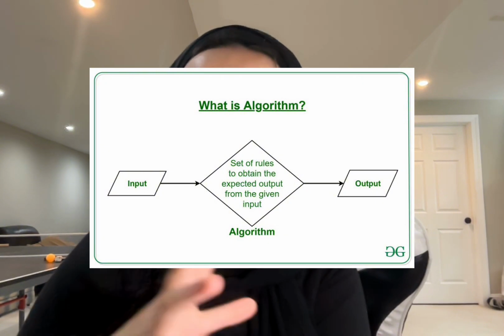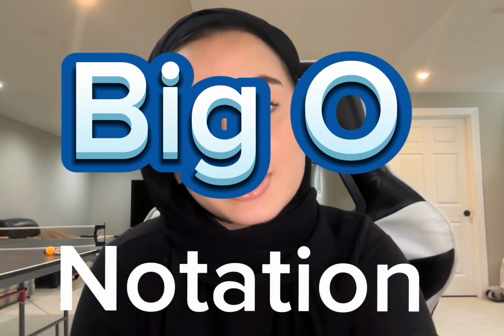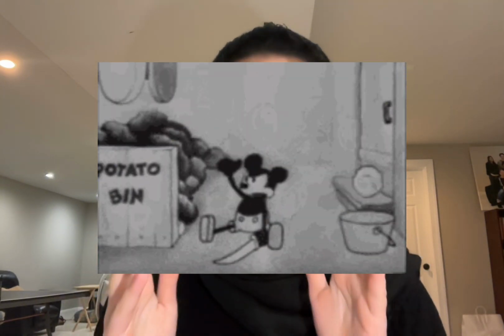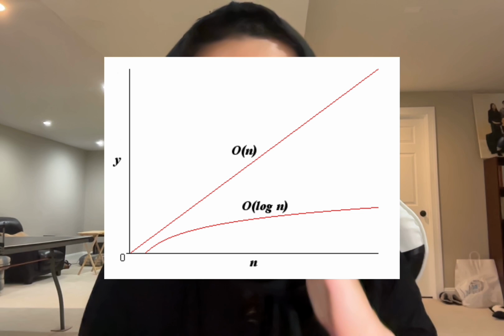Introduction to Algorithms and Big O Notation